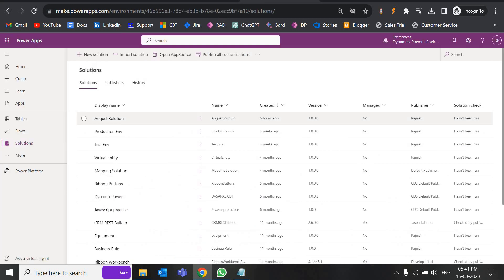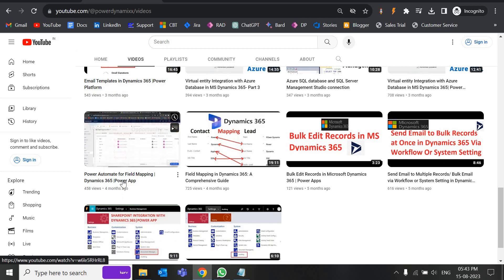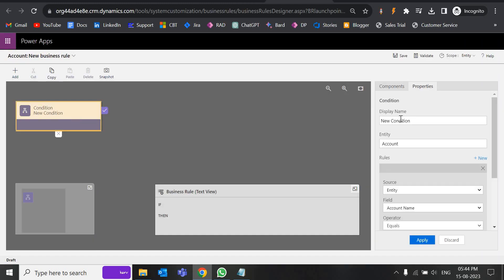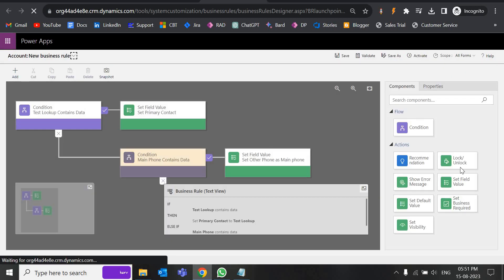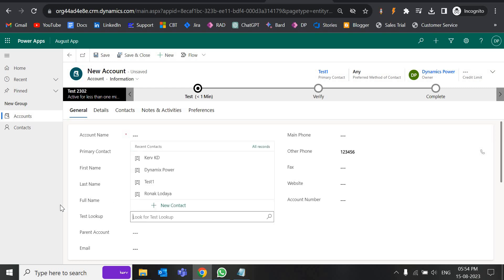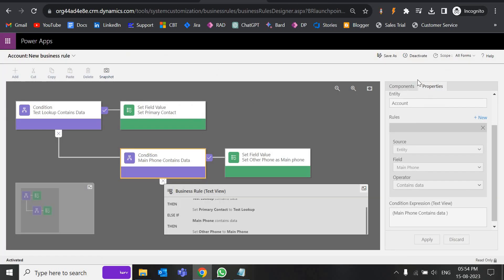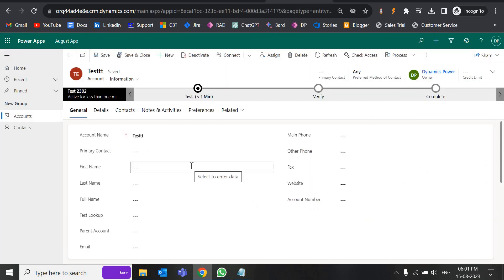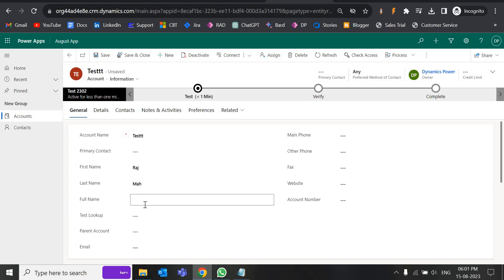Auto Populating Field using Business Rule in Power App| Dynamics 365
Auto Populating Fields with Business Rules in Dynamics 365 lets you automatically fill in fields based on conditions you set. Business Rules trigger when conditions are met, populating fields with predefined values, reducing errors, and improving data consistency.